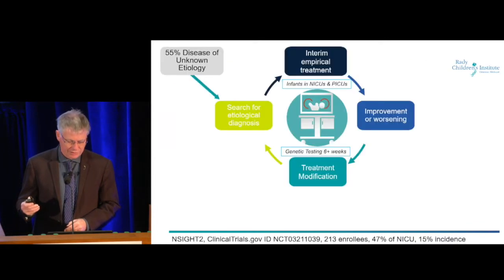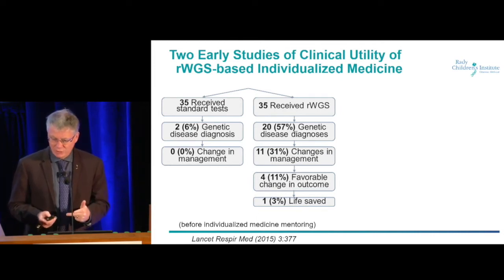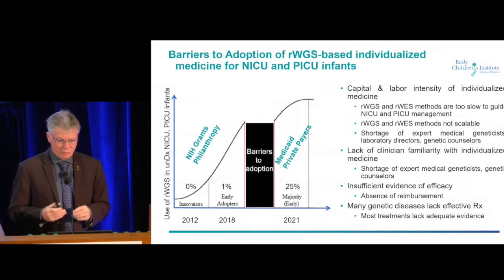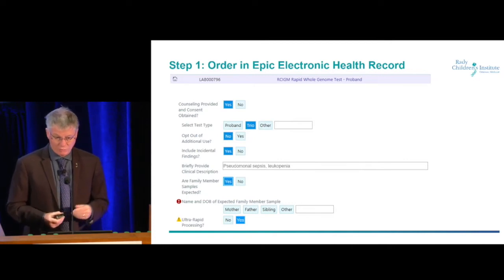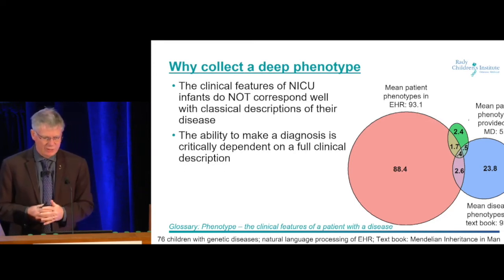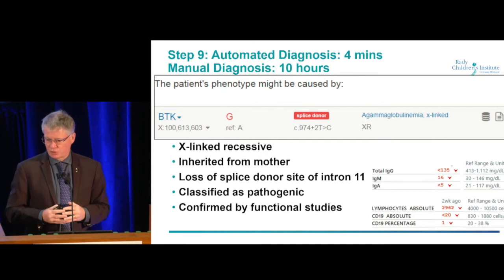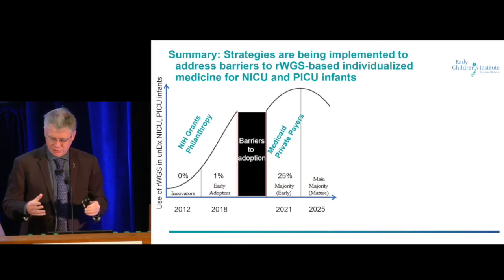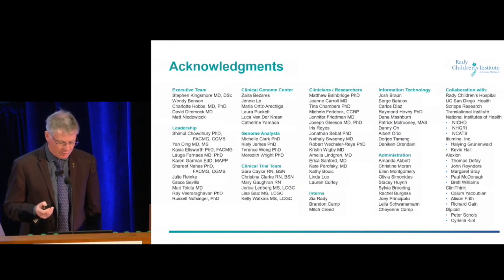Future of Individualized Medicine 2019 - Stephen Kingsmore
At the 2019 Future of Individualized Medicine conference, Stephen Kingsmore, president and CEO of Rady Children's Institute for Genomic Medicine, presented his team's life-saving work in genome- and AI-informed care of infants in ICUs.